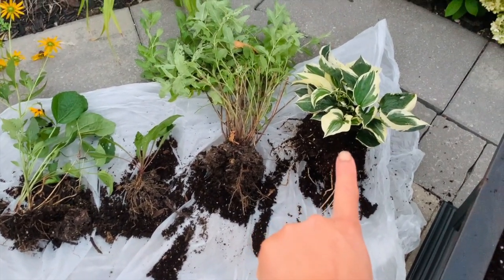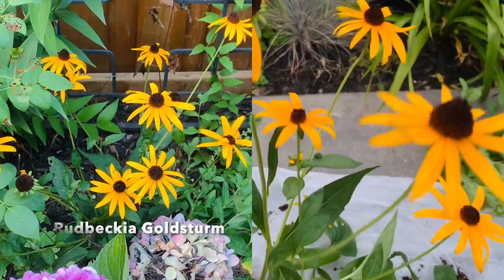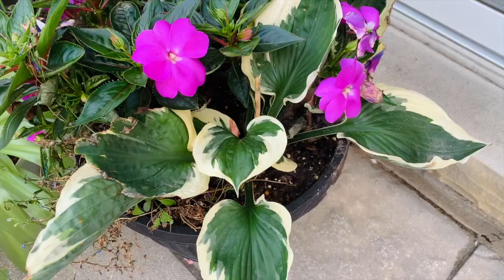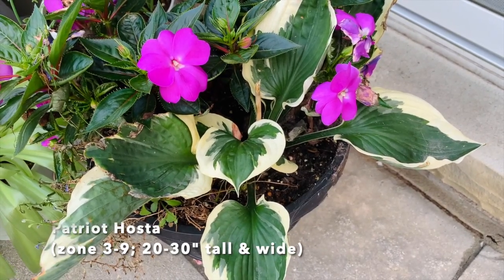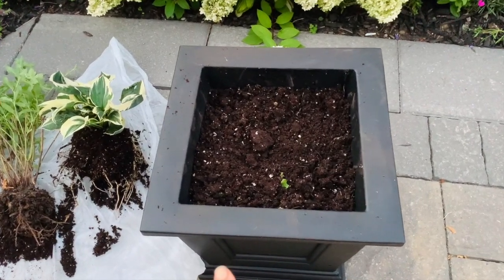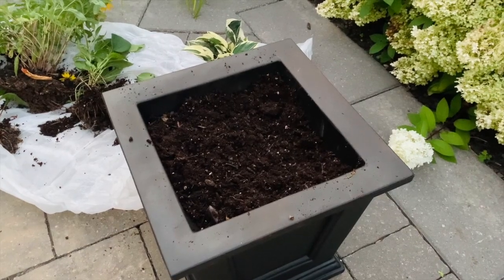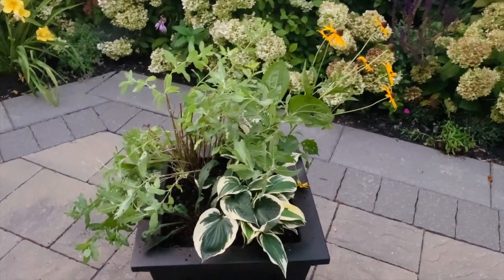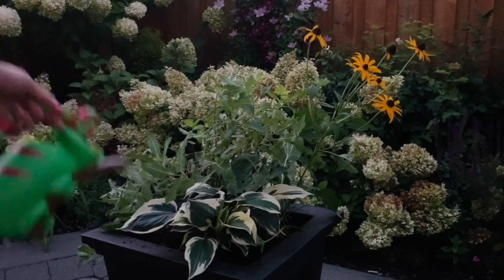Planting Perennial Container using Plants from Garden + Garden Updates - September 5, 2021 🪴🌸🪴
Hi everyone,
My name is Tracy and I garden in zone 5/6 (judging by our last winter) in Toronto, Canada.
You are watching a video of: Planting a Perennial Container for Full Summer Blooms + Garden Updates.  I know there are gardeners out there who only want to plant perennials so you've inspired me to divide and use the perennials I currently have in the garden in this container.  Hope it will inspire you to start thinking about dividing perennials you currently have in the garden to plant a container to enjoy next summer.  The video was filmed on September 4, 2021.  🌸🤩🌸 💐🪴💚
Hope you enjoy it and I cannot wait to update you on the plants 🪴 next season.

Thank you so kindly for taking some of your precious time to watch my video.